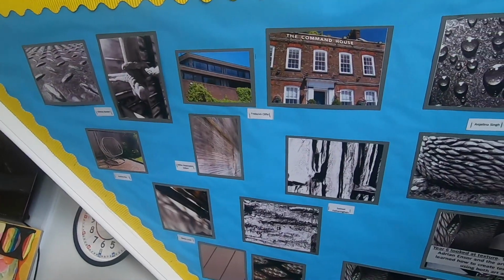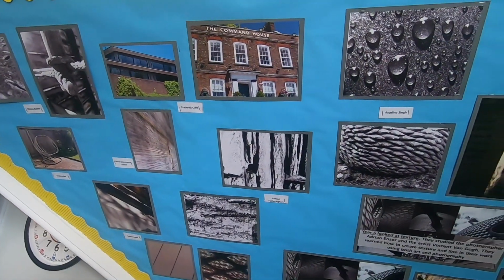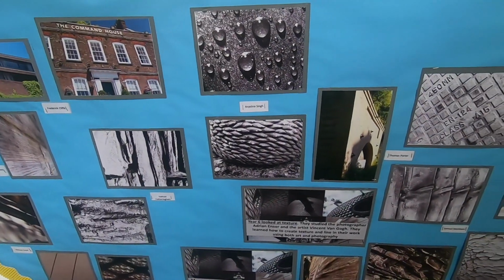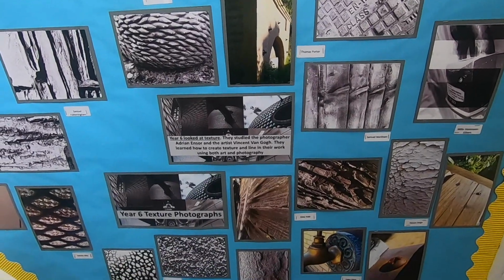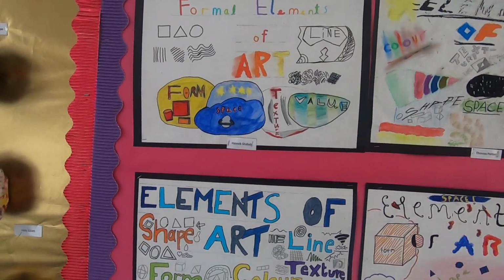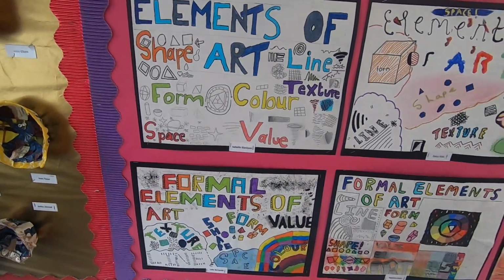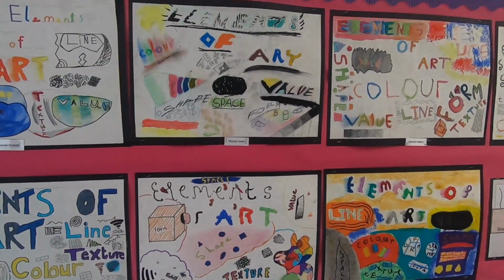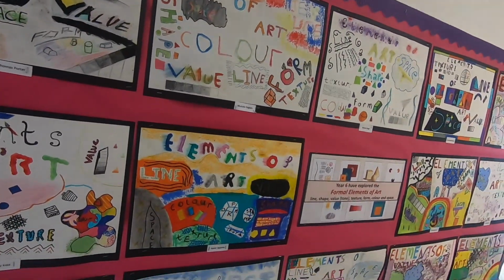St Andrew's Virtual Art Exhibition 2020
A showcase for the artwork of pupils in Years 2-6